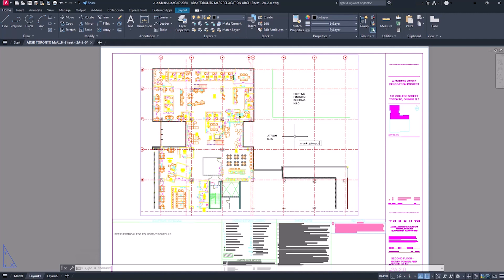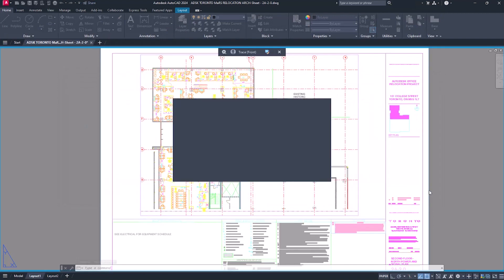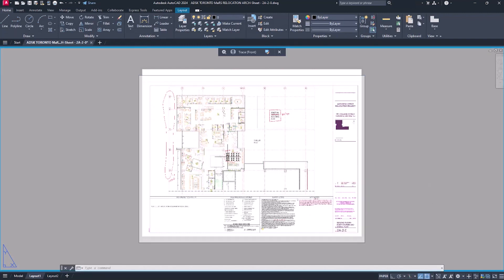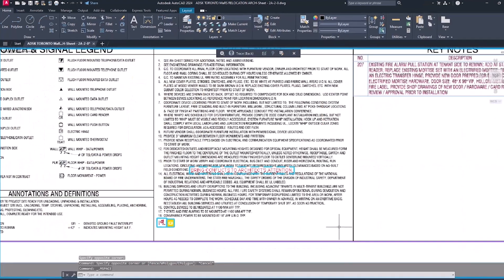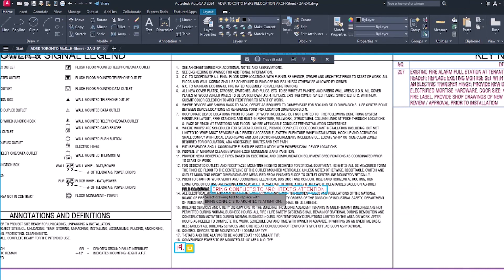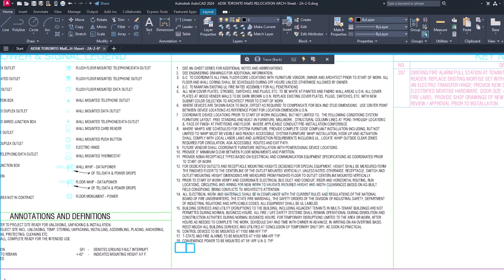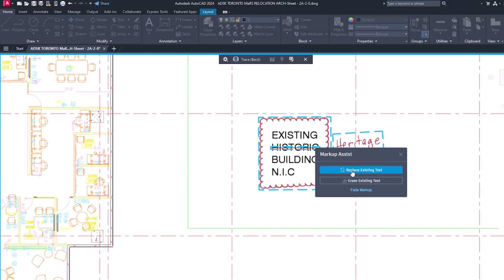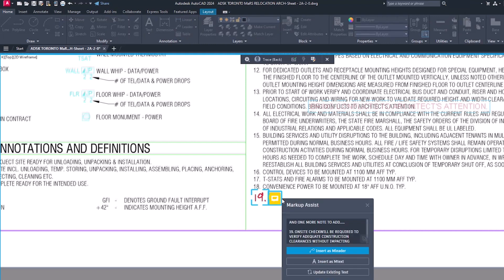Markup Import and Markup Assist in AutoCAD 2024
Import feedback and incorporate changes to your drawings automatically when collaborating with teammates and reviewers, without additional drawing steps.